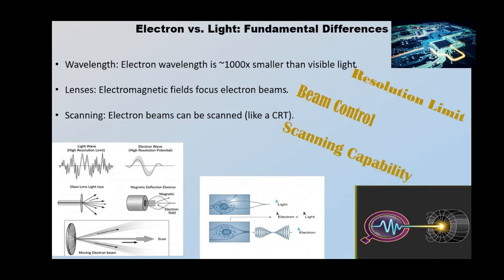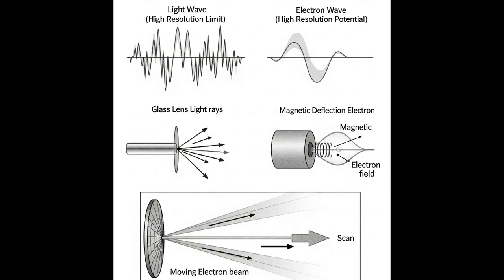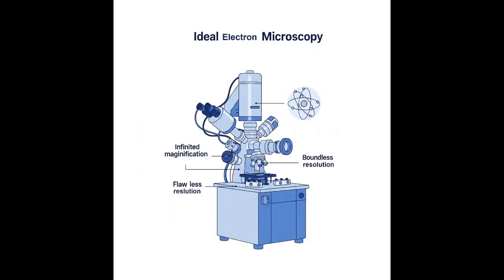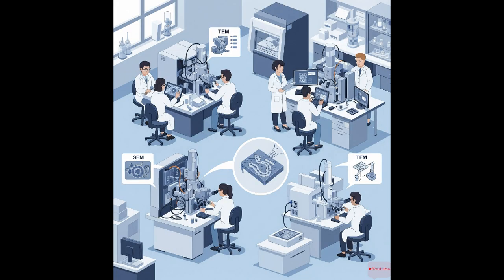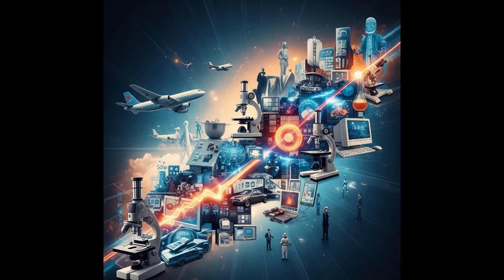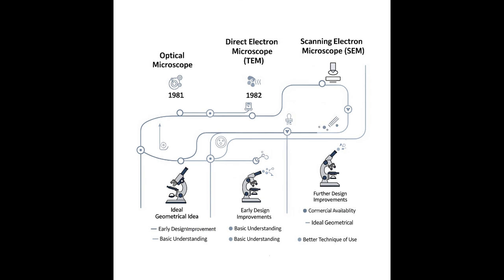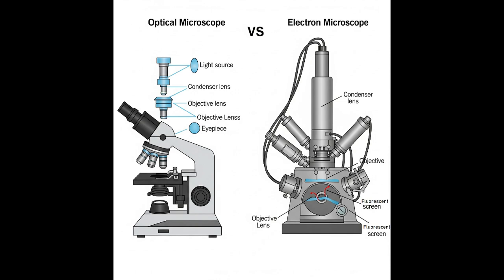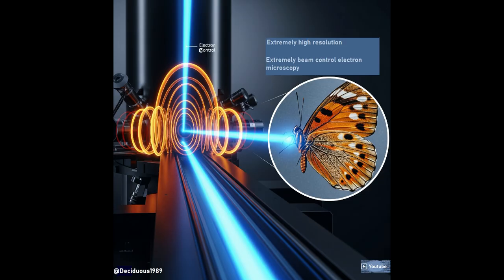100,000x Secret of the Scanning Electron Microscope(SEM); Optical Microscope vs Electron Micsoscopes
SEM vs Light Microscope Explained: The Fundamental Differences in Resolution and Design:

What is the difference between a Scanning Electron Microscope (SEM) and a traditional light microscope? This comprehensive microscopy tutorial breaks down the fundamental differences in resolution, illumination (light vs. electrons), design, and how they work. If you're studying material science, biology, or physics, this is the ultimate guide to choosing the right instrument!

We explain why the shorter wavelength of electrons allows for vastly higher magnification compared to visible light, and how electromagnetic lenses are used to focus the electron beam. Learn about the history (from Zacharias Jansen to Ernst Ruska) and the practical differences in design and surface analysis.

Transcript [HH:MM:SS],Description Timestamp
[00:06]                            ,0:06 - Illumination: Light vs. Electrons
[00:25]                            ,0:25 - The Core Difference: Wavelength & Why it Matters
[01:00],                            1:00 - How Electromagnetic Lenses Replace Glass Lenses
[01:42],                           1:42 - Scanning Capability (Why the SEM is so Versatile)
[03:04],                           3:04 - Visual Comparison: Light Microscope vs. SEM Resolution
[04:03],                           4:03 - The 6 Stages of Microscope Development (Timeline)
[13:28],                           13:28 - Final Comparison: Optical vs. Electron Microscope Design Layout
Microscopy tutorial: SEM vs. light microscope
In this educational video, we dive into the fascinating world of the unseen, exploring how electron microscopes reveal what is impossible for a light microscope to show. We'll break down the fundamental differences between these two powerful tools, from their historical development to the incredible imaging techniques they use.

Watch this video to learn:

. How an electron microscope works.

. The key differences and advantages of electron vs. light microscopy.

. The groundbreaking discoveries made possible by electron microscopes.

. How scanning electron microscopes (SEMs) and transmission electron microscopes (TEMs) are used today.

Timestamps:
0:00 - Introduction: The Invisible World
1:25 - How Light Microscopes Work
4:10 - The Birth of the Electron Microscope
7:50 - Electron Microscope Fundamentals
11:30 - SEM vs. TEM
15:00 - The Future of Microscopy